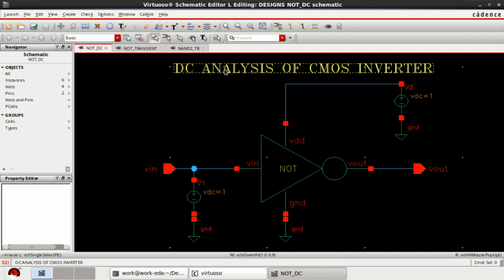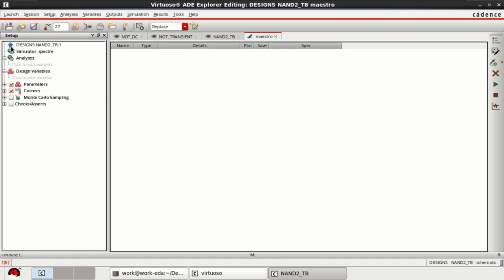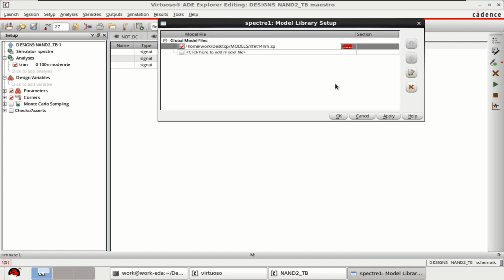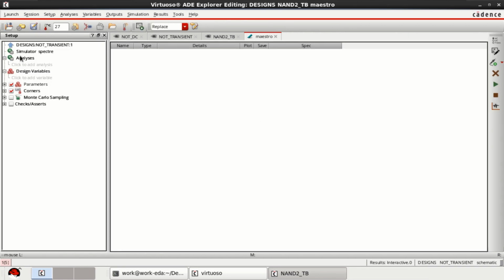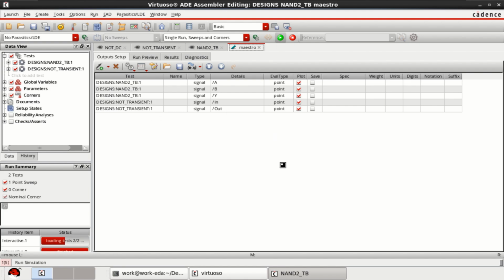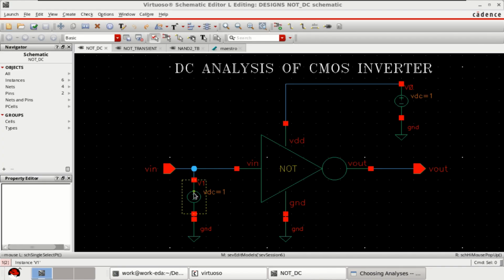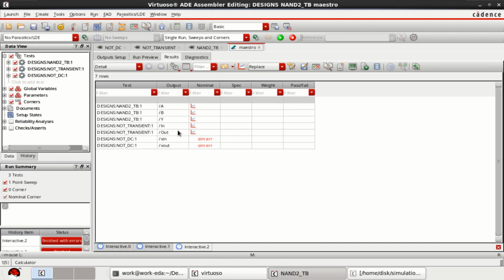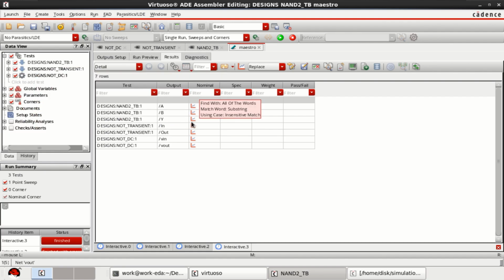Cadence Virtuoso: ADE Assembler/MAESTRO For Multiple Test Bench Setup.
This video demonstrates the use of ADE-Assembler/ Maestro view in Cadence Virtuoso. It allows to simulate multiple test benches in a single view.